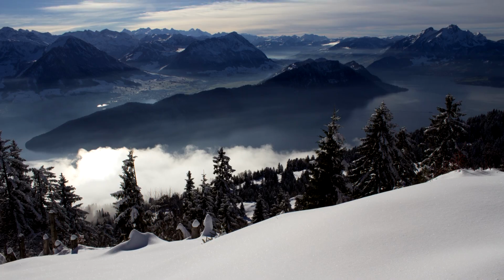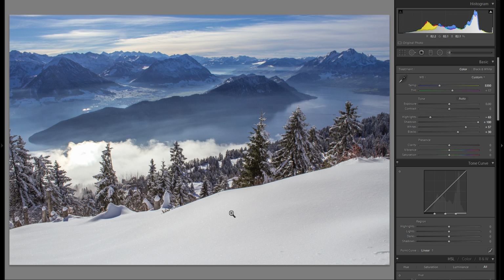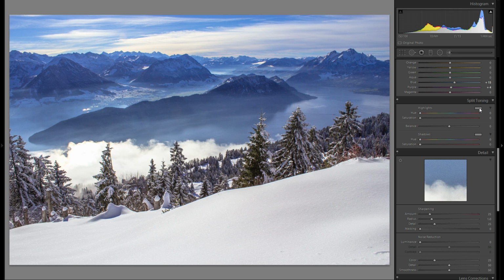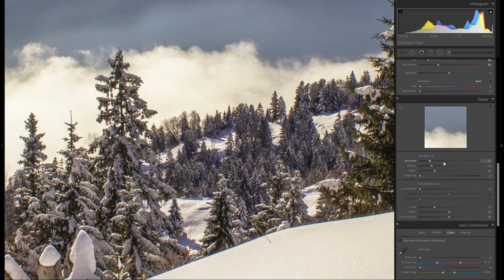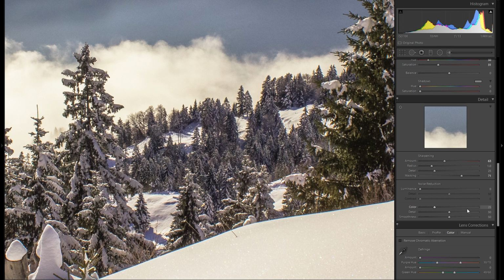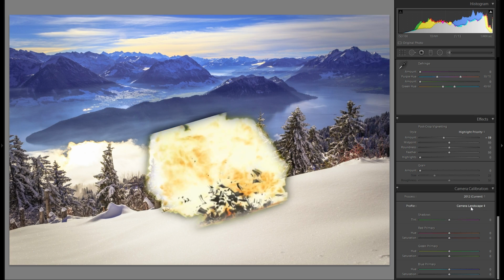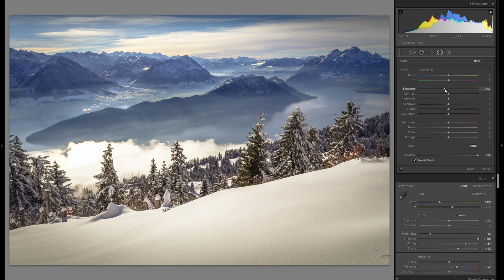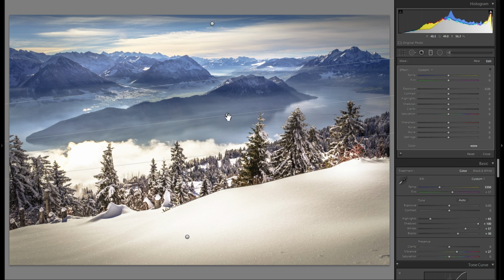How To Edit Landscape Photos in Lightroom 2015 - Everything Explained From Start To Finish!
█►(Ad) - Build Your Own Professional Photography Website With SmugMug!

With SmugMug you can finally create your very own photography website! From as low as 3 dollars a month! SmugMug offer: stunning templates, 100% customization, excellent 24/7 customer support, unlimited storage on all plans and even the ability to sell prints and charge for digital downloads so you can start to make money from your photography! to get your 14 day free trial & 15% off any subscription, if you then decide to go for one. Don't let your amazing pictures be unseen, bring them out there!

In this Lightroom tutorial on how to edit landscapes I explain every step, every slider and every adjustment all the way from the RAW file, to the finished photo!